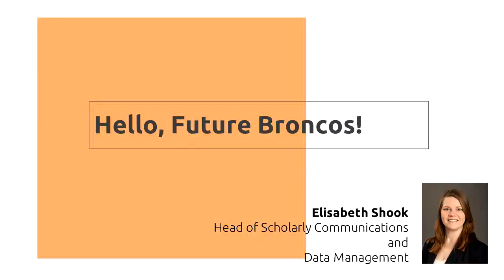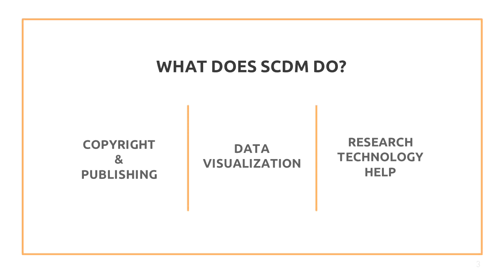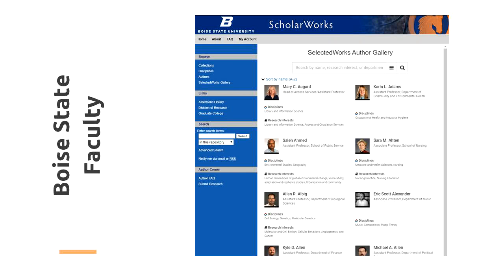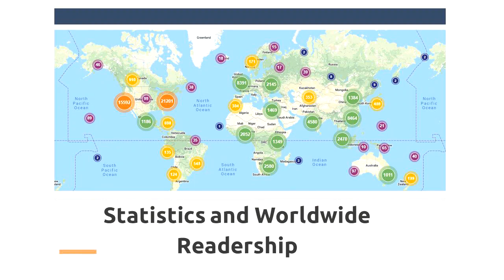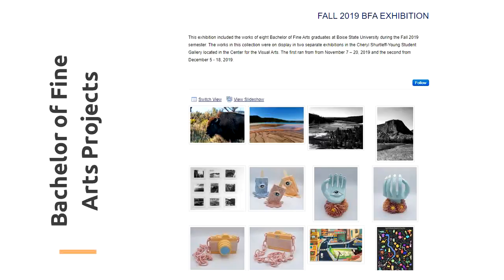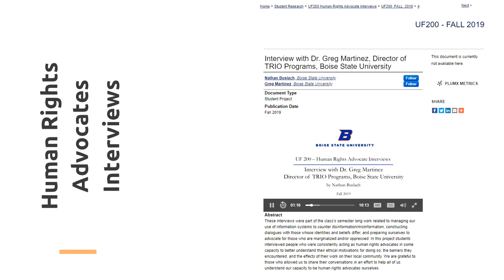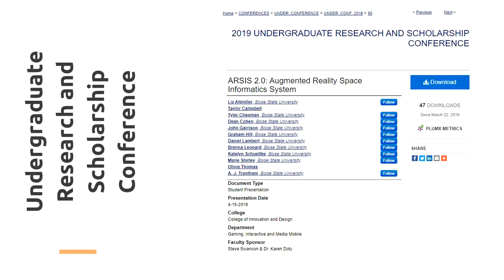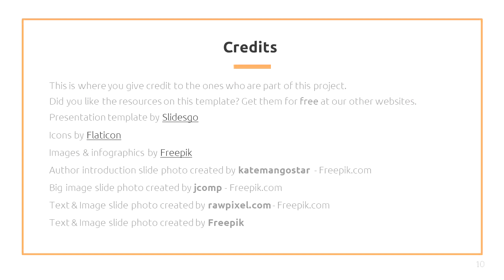2020 Bronco Day - ScholarWorks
ScholarWorks is a website that shares the amazing research and scholarship happening at Boise State University with the world.